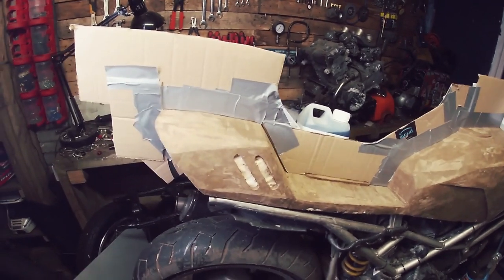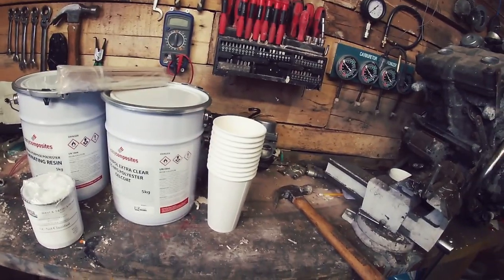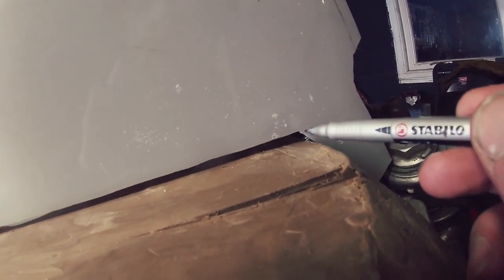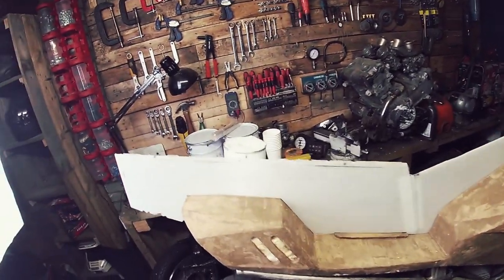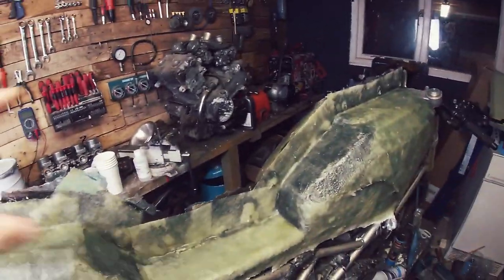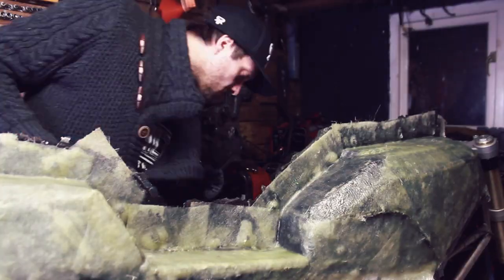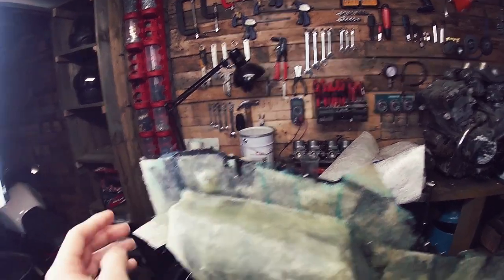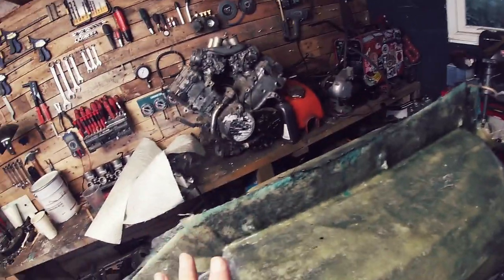Ducati Monster Cafe Racer Part 8 - Prototype Fibreglass split mould part 1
Part 1 of the prototype split mould. This only a rough run through to get a prototype out to see how it works as a whole.
All parts for the moulds available from easycomposites.com